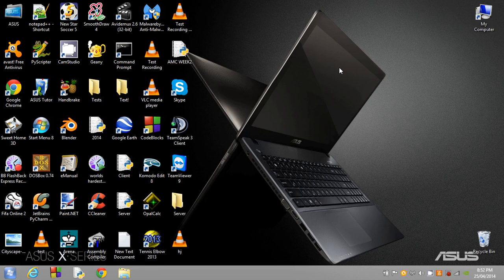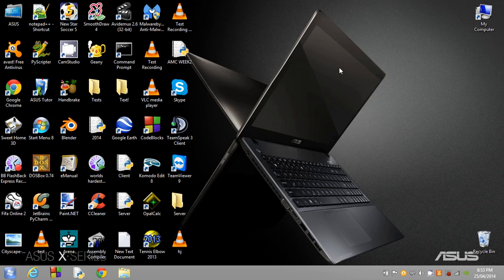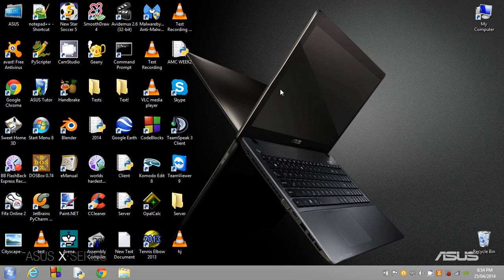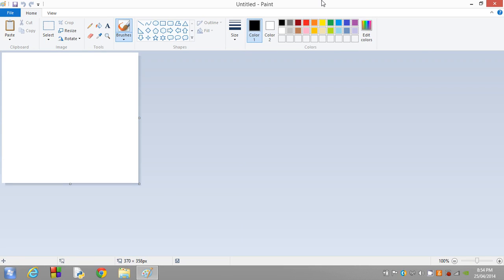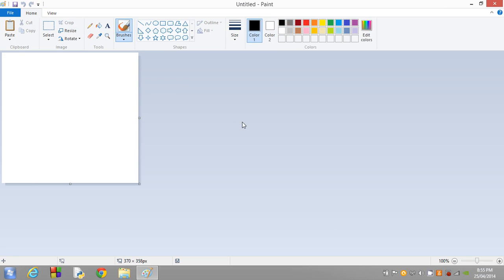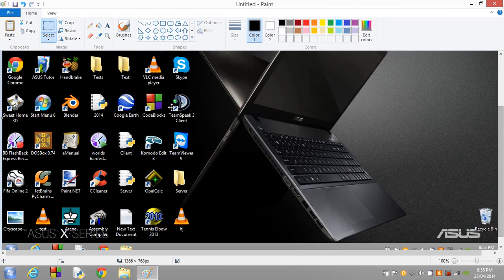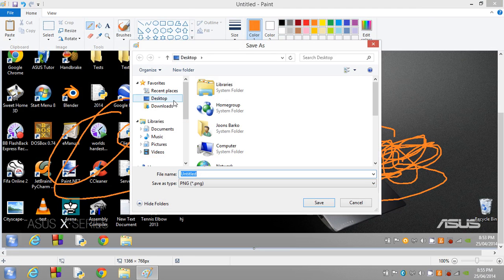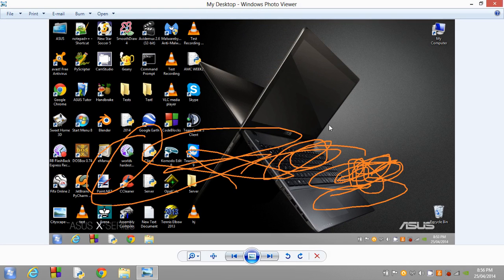How to Take a Screenshot on Windows XP/7/8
In this video, I show you how to take a screenshot on Windows. This works for Windows XP, 7, and 8.

Be sure to watch in HD and Full Screen.